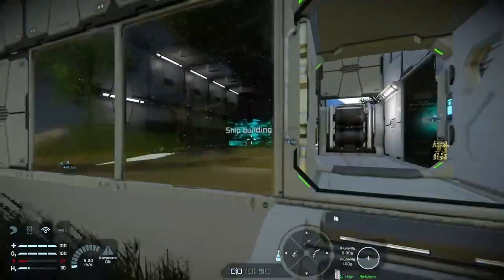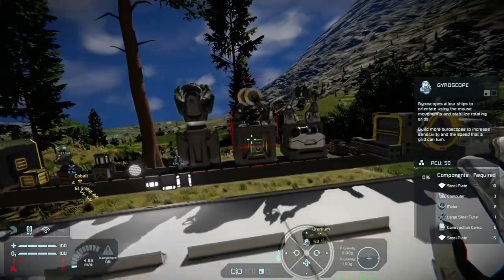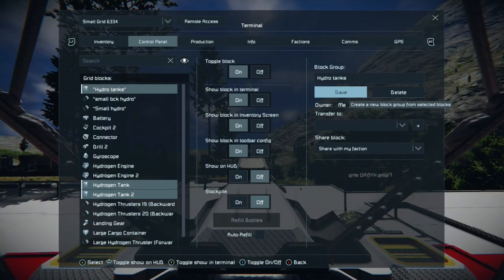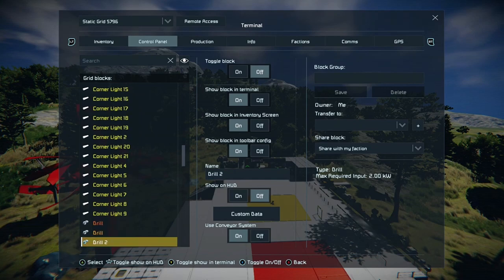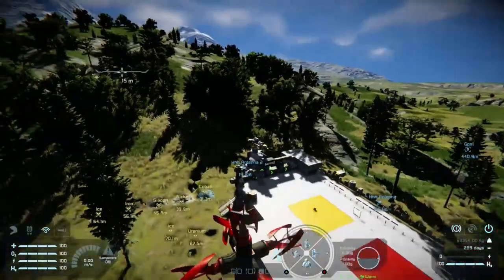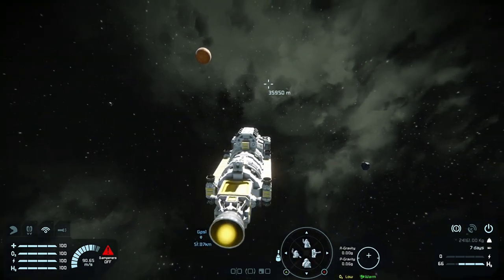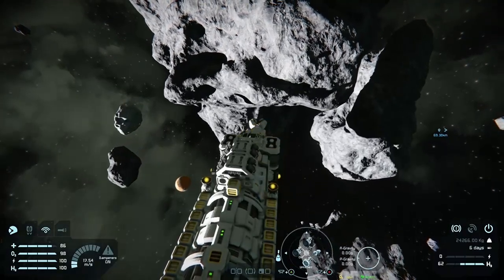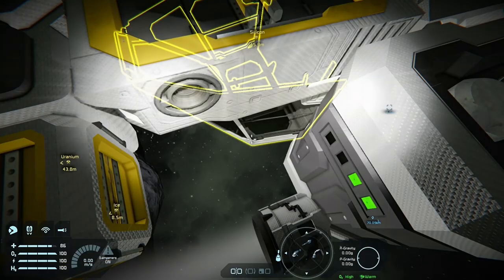Space Engineers Ship Building 101 Part 2 Hydrogen Ships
What's up fellow engineers and welcome back to my ship building 101 guide videos todays video is on hydrogen ships in this class session I will show you what parts you need how to build and set up your hydrogen ship and how to fly into space and approach asteroids I hope this video helps and if it dose please leave a like and if you haven't yet please subscribe for more of my content I've been dr mck4y and as always happy building cheers.

Links for my Facebook group and mixer channel are below.